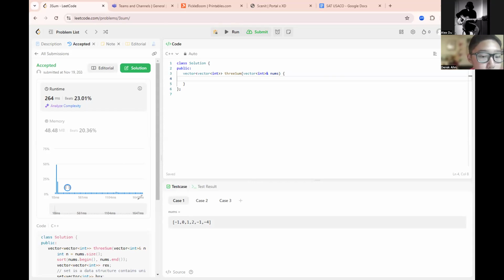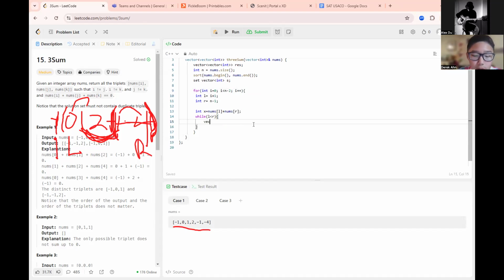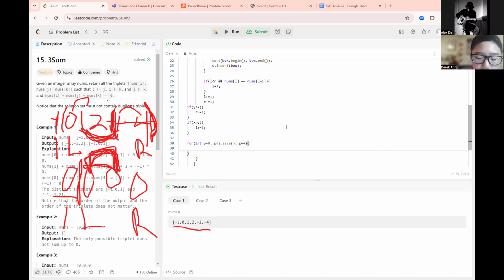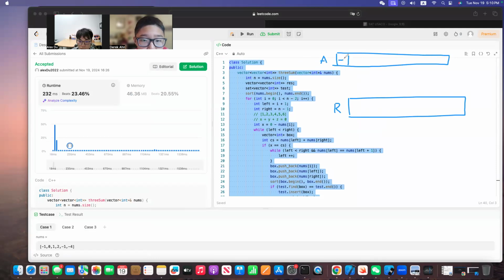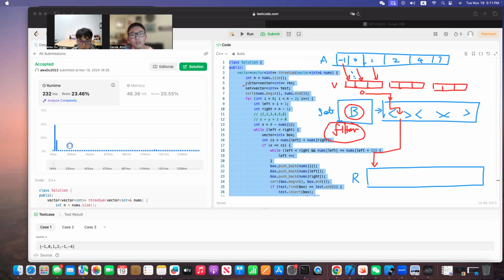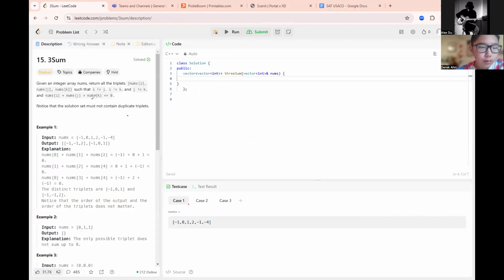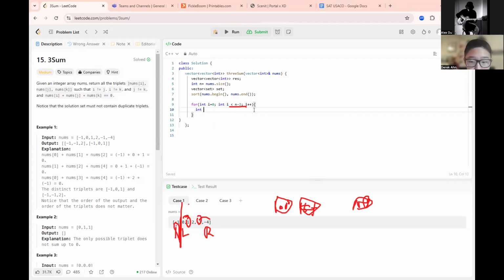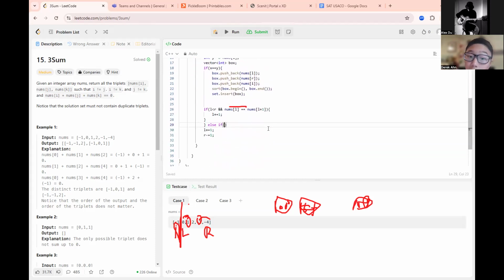Leetcode 3sum progress to be perfect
day by day
it is getting better